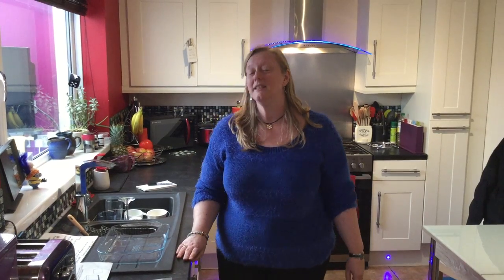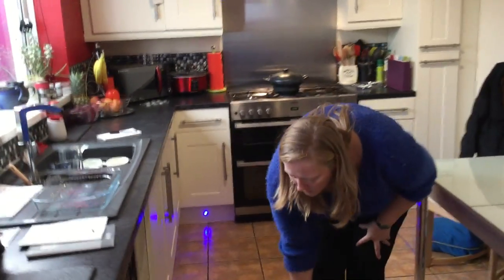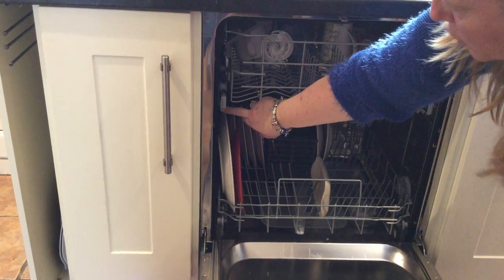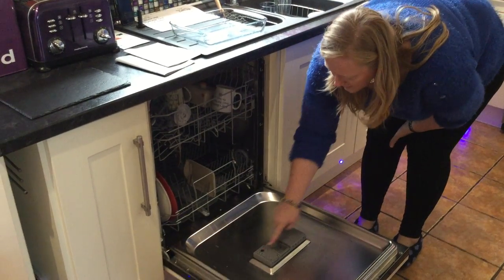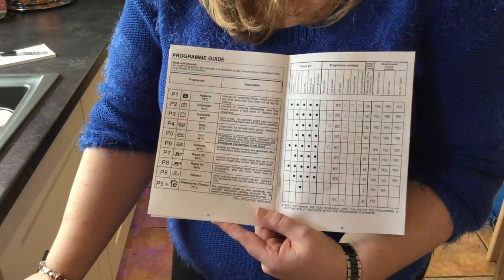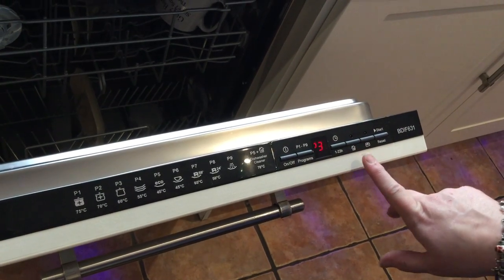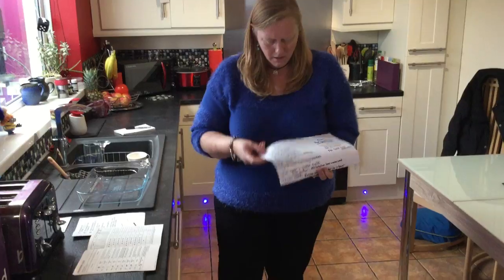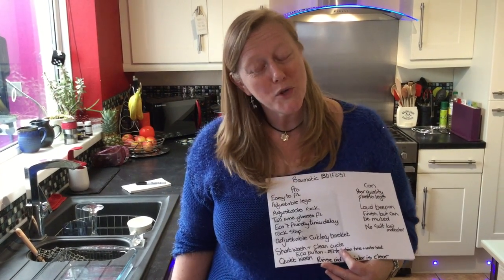AO review of Baumatic BDIF631 integrated dishwasher LC3103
Great Dishwasher , wonderful features Definately a good buy